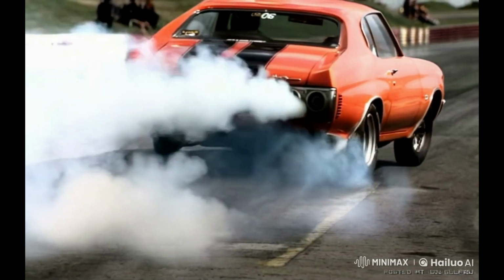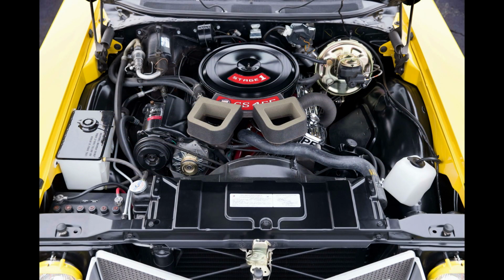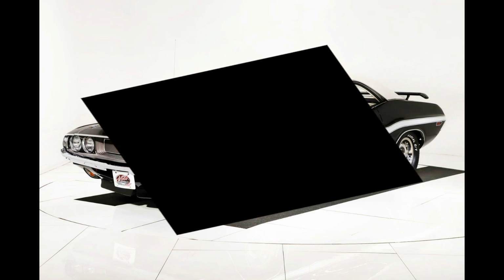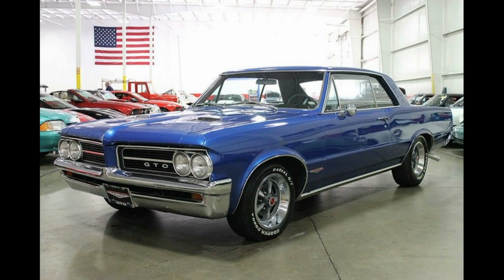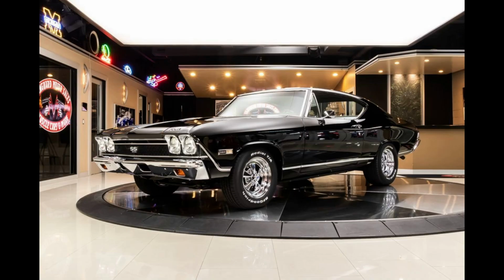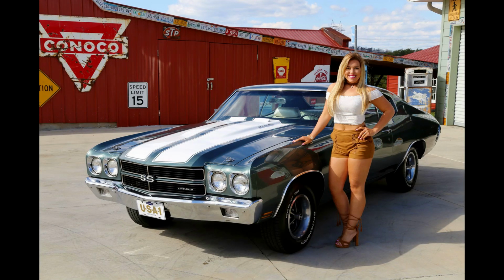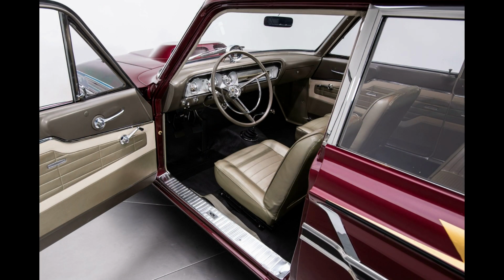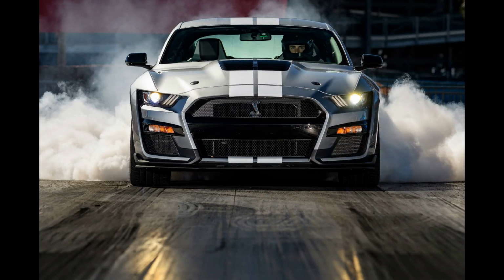Top 10 Muscle Cars of All Time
Get ready to rev your engines! 🚗💨 In this video, we count down the top 10 muscle cars that have defined American automotive history. From roaring V8 engines to iconic designs, these legendary machines are every car enthusiast's dream. Whether you're a fan of the classic '60s beasts or modern-day powerhouses, this list has something for everyone.

🔧 What’s Inside:

A deep dive into the most powerful and iconic muscle cars.
Fun facts and historical highlights about each model.
Why these cars still dominate the hearts of petrolheads worldwide.